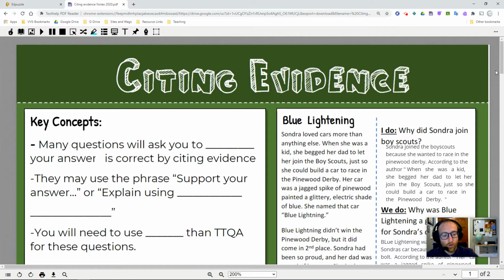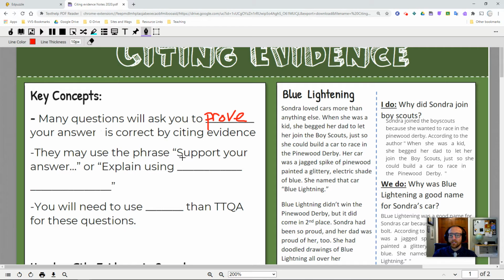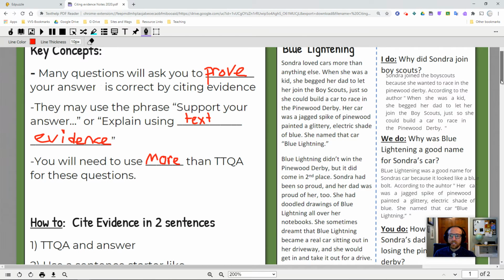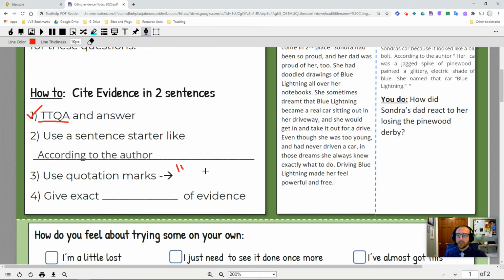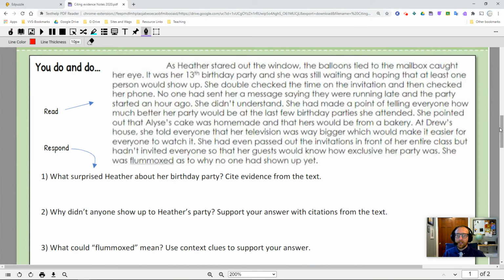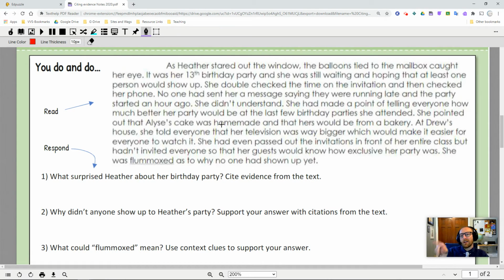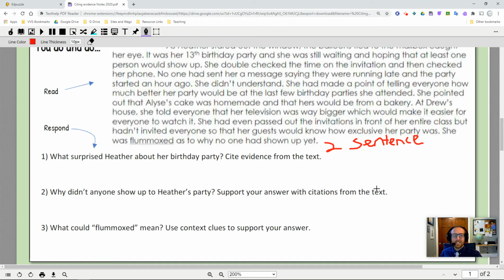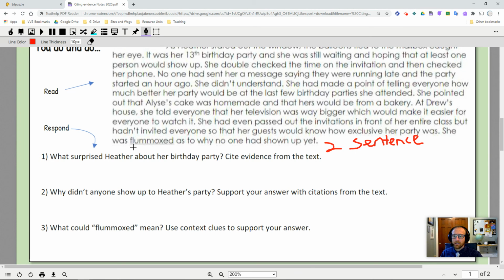Citing Evidence Read Aloud